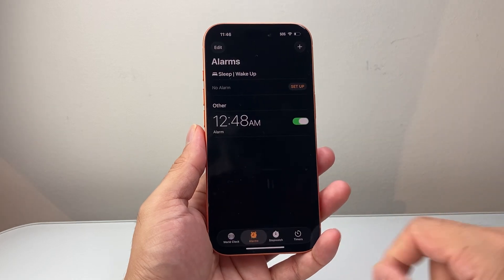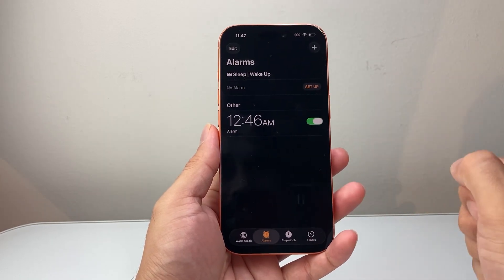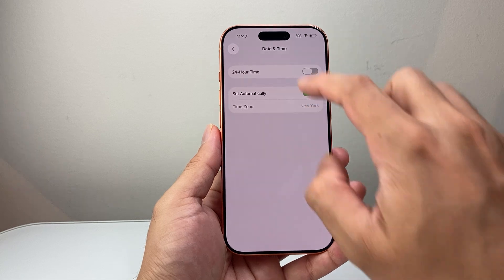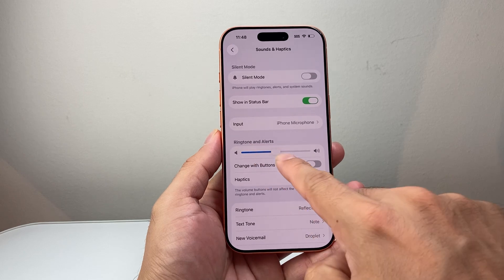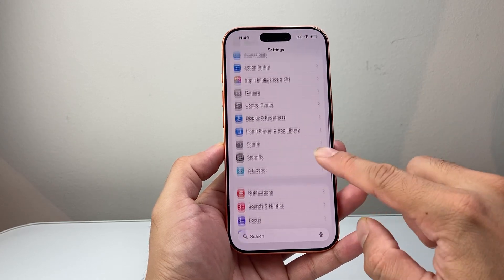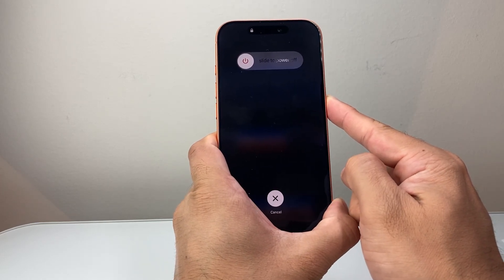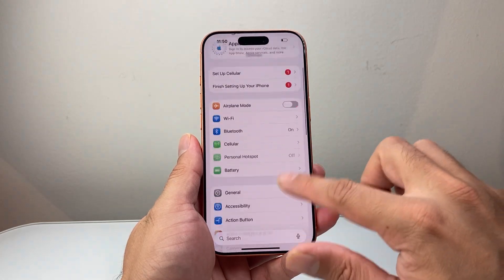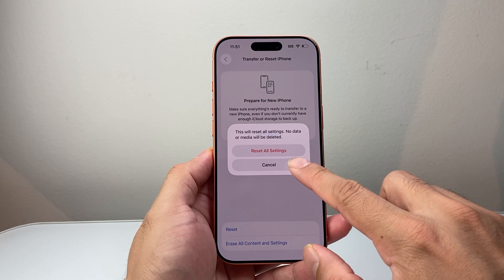How To Fix Alarm Not Working After iOS 26 Update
If your iPhone alarm is not working after iOS 26 update, you can follow these troubleshooting steps to fix it.